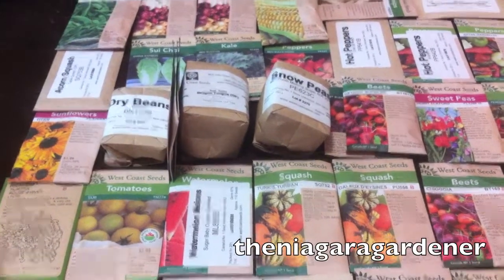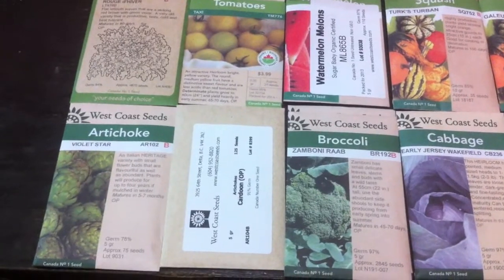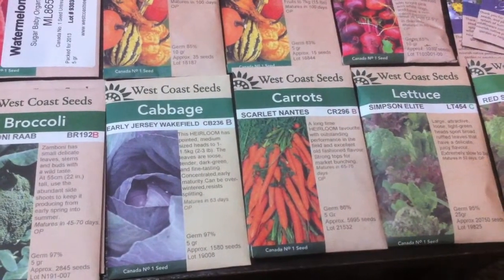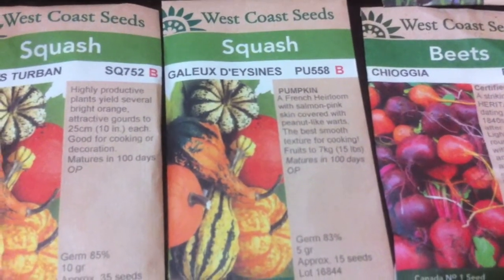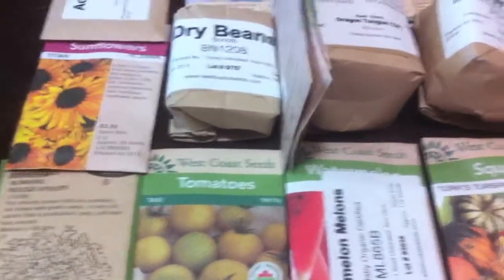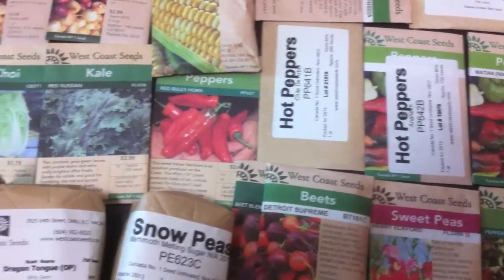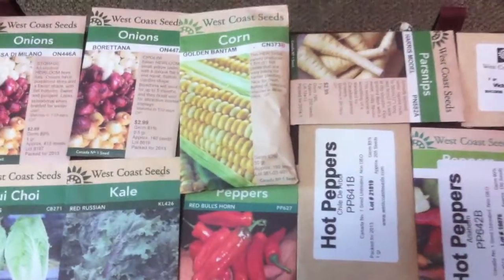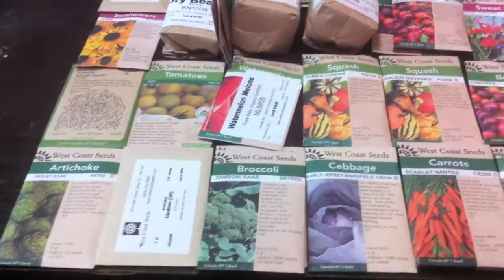2014 Garden Heirloom Seeds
I ordered these seeds a month ago and am storing them in the fridge. Very excited for these going in next year along with the seeds saved from this years garden.